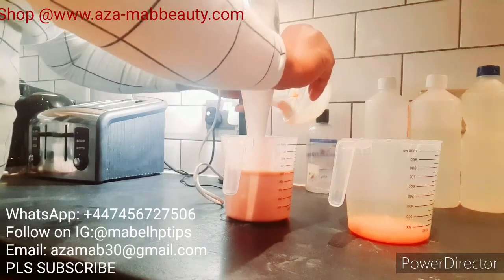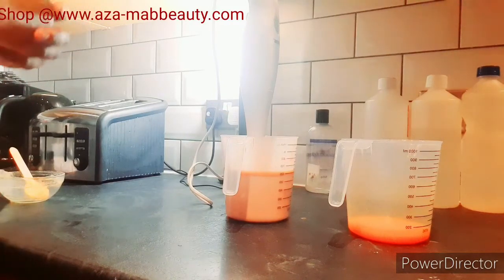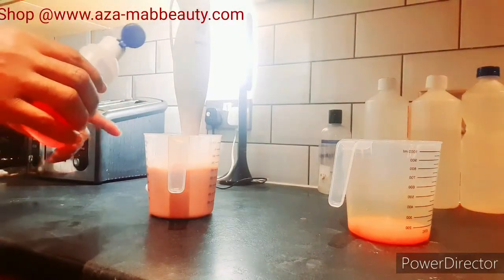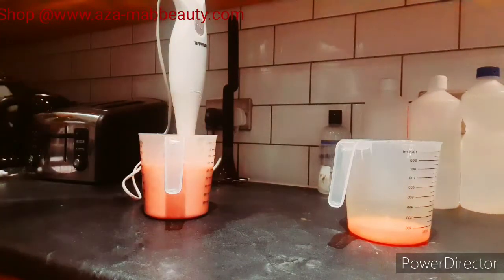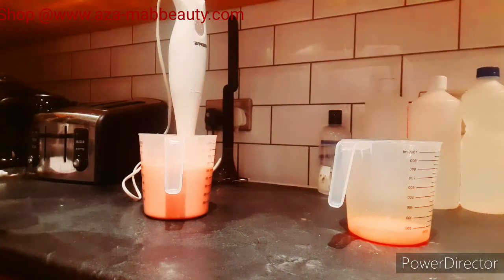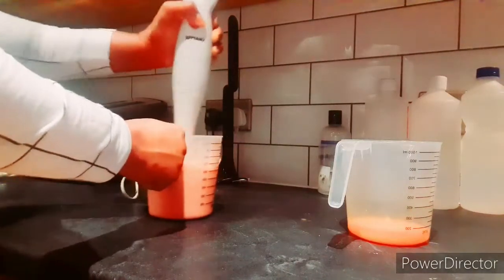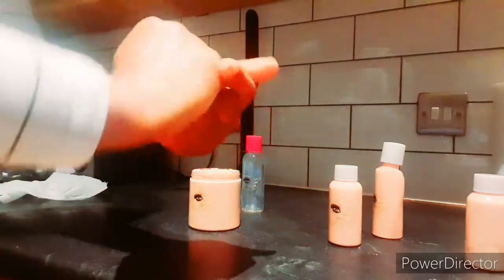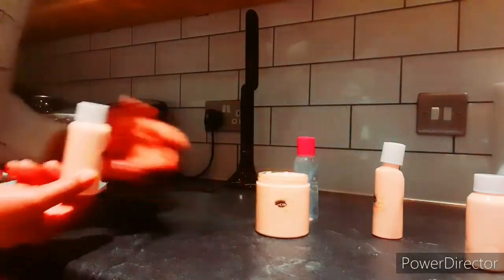FAST ACTION RINGWORM, ACNE,PSORIASIS, RASHES,,REDNESS,STRETCH MARK REPAIRING CREAM|SCWM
Best skin condition treatment and REPAIRING cream. Get rid of skin irritation fast with this amazing organic cream fortified with strong antioxidants, vitamins and fiber.

Ingredients:
Papaya and melon and other fruits blended into exotic fruit juice.
Carrot oil
Mulberry
Licorice and so on